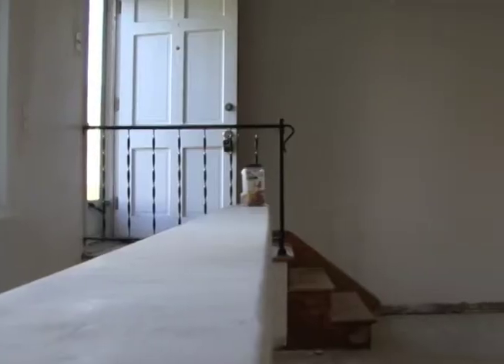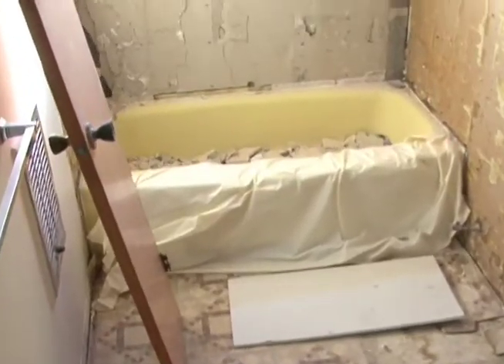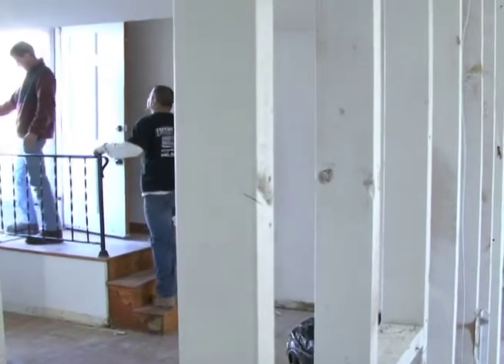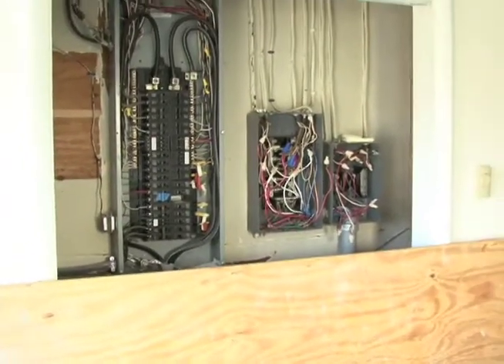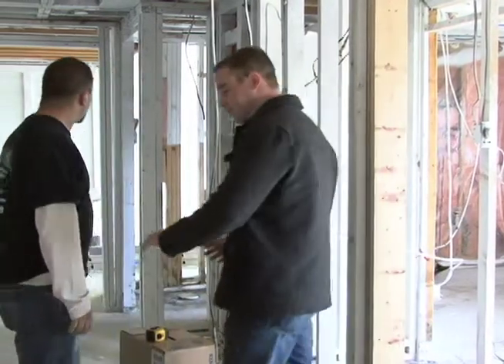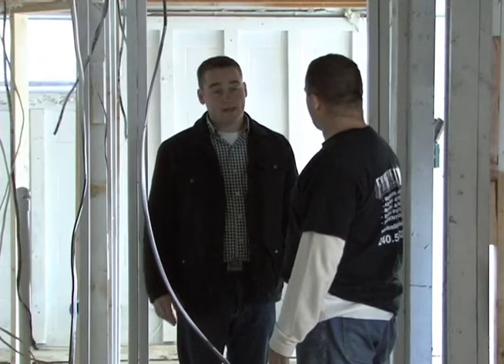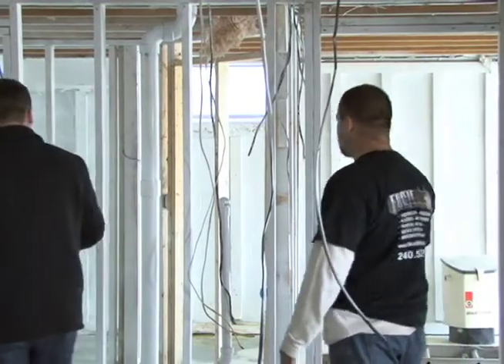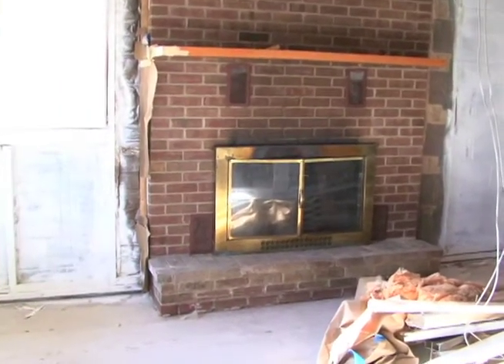Mike's Real Estate Madness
House renovation